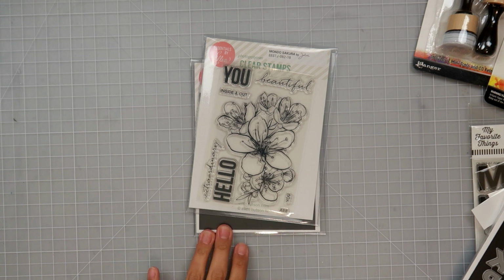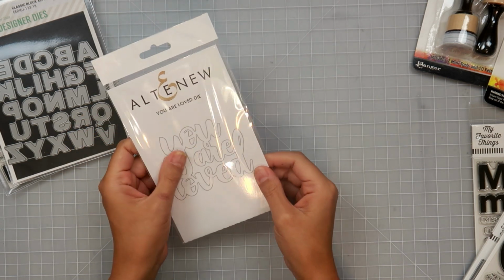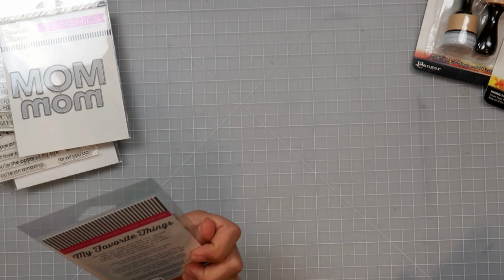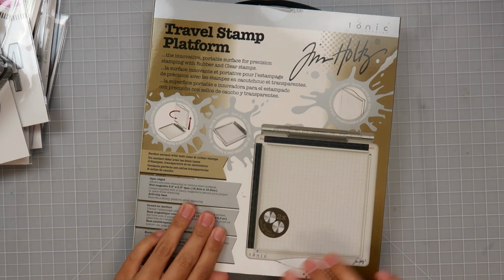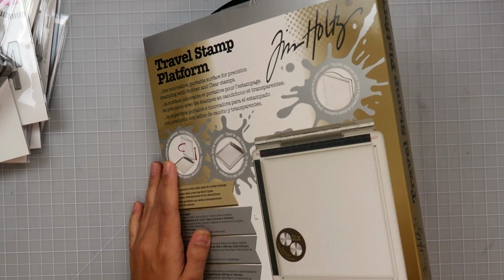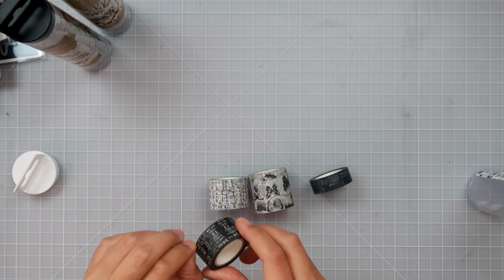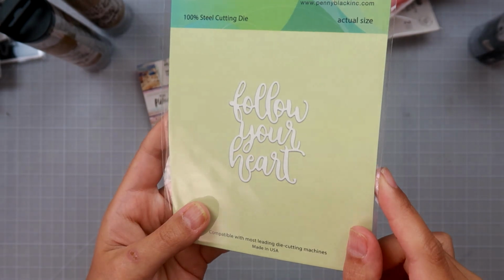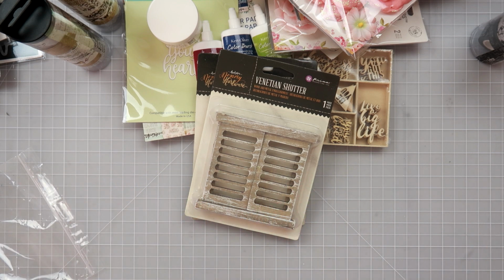Craft haul! Dies, stamps, flowers and more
• Essentials By Ellen Clear Stamps, Mondo Sakura by Julie Ebersole - Ellen...

• Essentials By Ellen Designer Dies, Mondo Sakura by Julie Ebersole - Ellen...

• My Favorite Things Clear Stamps, All About Mom - Ellen Hutson LLC

• Essentials By Ellen Clear Stamps, Totally Random Sayings Vol. 2 by Julie...

• Essentials By Ellen Designer Dies, Classic Block Alpha by Julie Ebersole -...

• Tonic Nuvo Gilding Flakes, Radiant Gold - Ellen Hutson LLC
[ Amazon UK ]
[ Amazon US ]

• Ranger Distress Oxide Ink Pad, Faded Jeans - Ellen Hutson LLC
[ Amazon UK ]
[ Amazon US ]

• Ranger Distress Oxide Ink Pad, Salty Ocean - Ellen Hutson LLC
[ Amazon US ]
[ Amazon UK ]

• My Favorite Things Clear Stamps, Star Graduate - Ellen Hutson LLC

• Tim Holtz Alcohol Ink Yupo Paper - 5" x 7" - White | Blitsy
[ Amazon US ]

• The Crafters Workshop 2 Ounces Light and Fluffy Modeling Paste

• Kaisercraft Misty Mountains Be You Flourishes Die Cut Wood Pieces Pack

• Prima My Prima Planner Travelers Journal Black and White Vintage Decorative...

Some music came with the purchase of Filmora